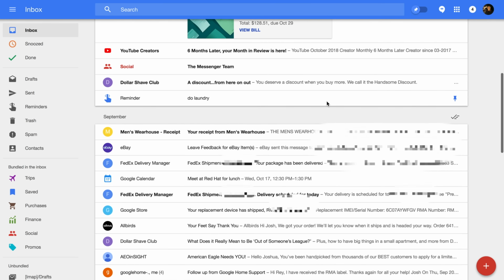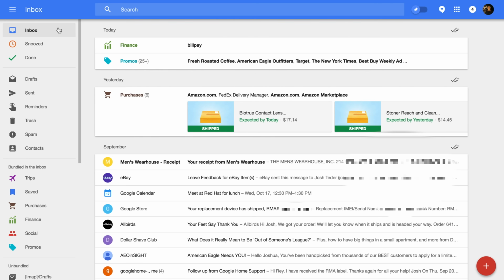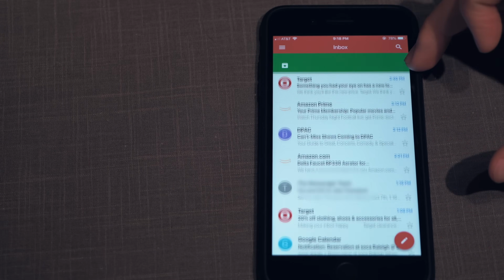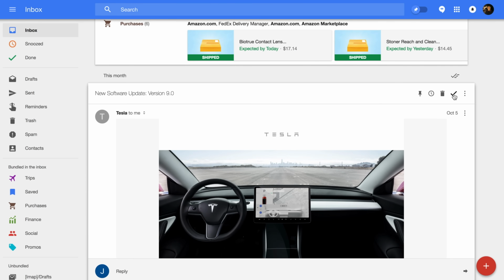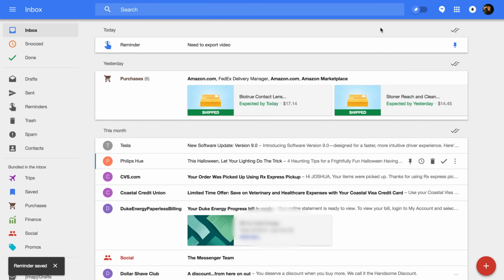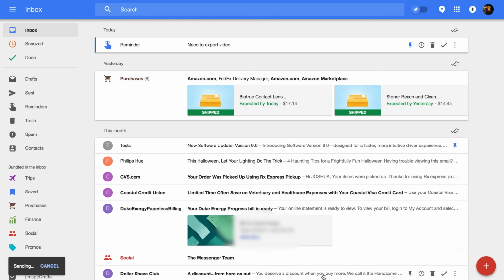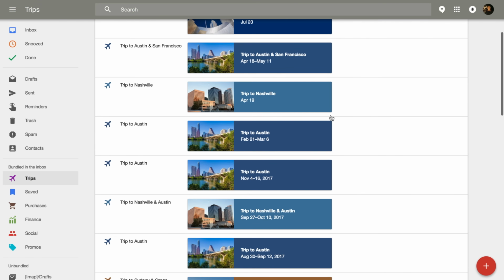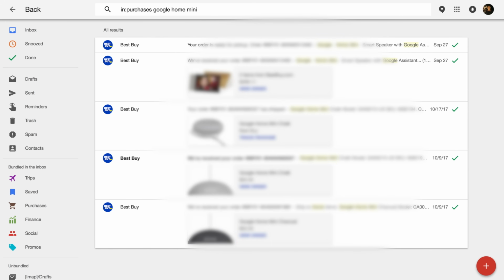Why Google shouldn’t kill Inbox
We take a look at what Inbox is, covering its major features like, bundles, snooze,  smart replies and more.  We also cover why Google's decision to sunset Inbox and force everyone to use Gmail may not be the best thing for the future of email.